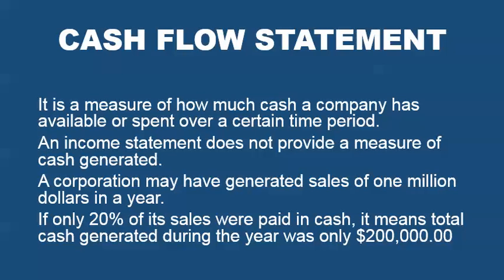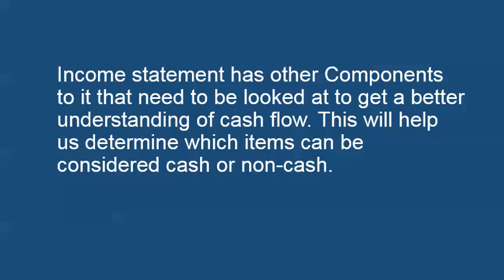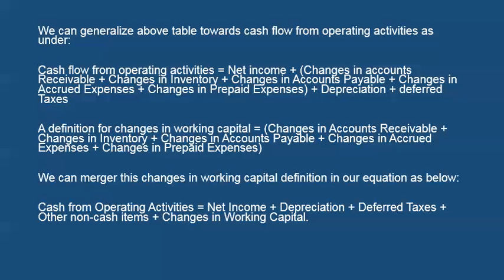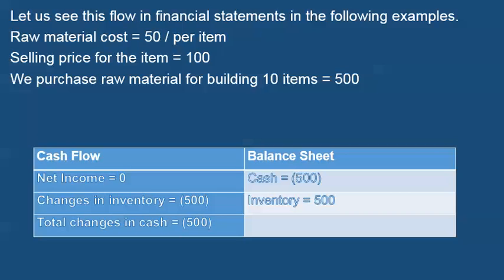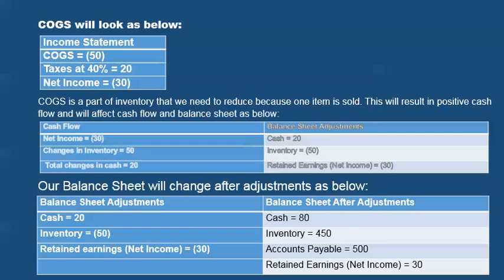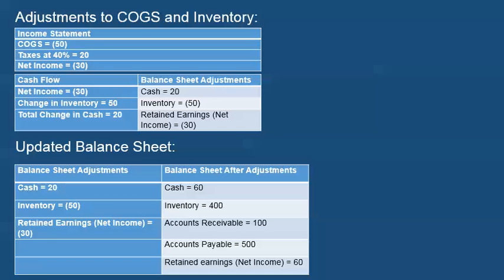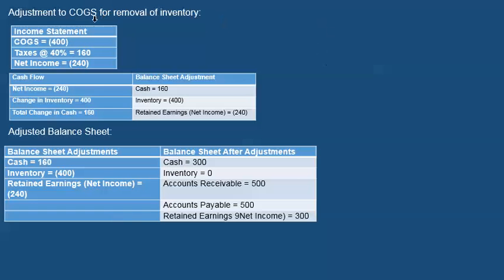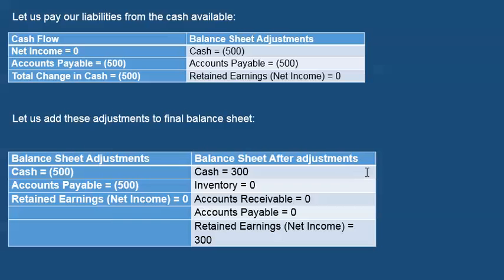Cash Flow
This video talks about Cash Flow Analysis.